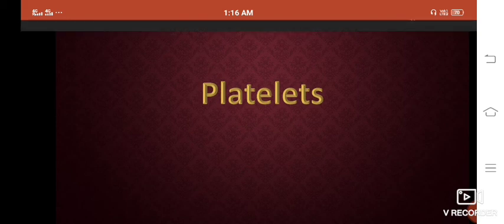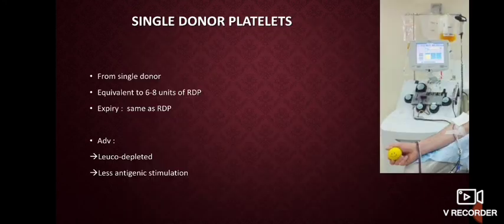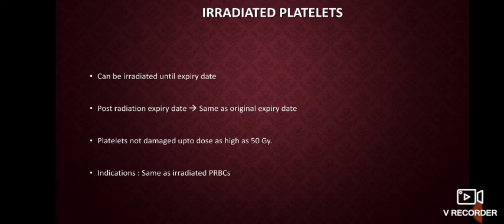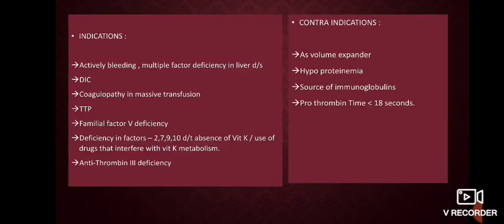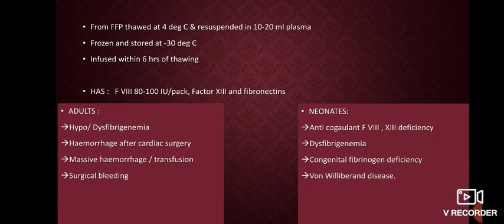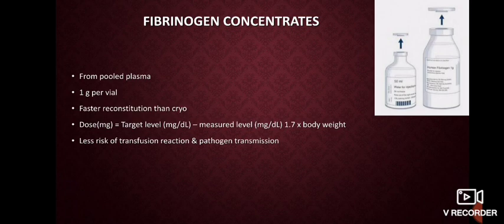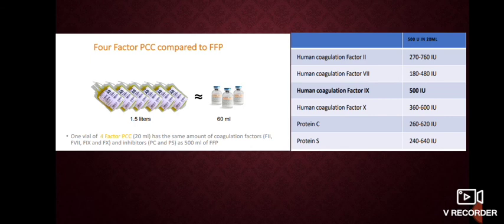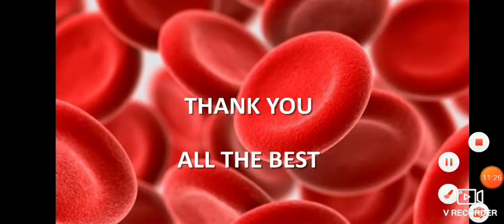BLOOD COMPONENTS PART -2|| must for NEET PG EXAM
Blood COMPONENTS

Tables

Blood products